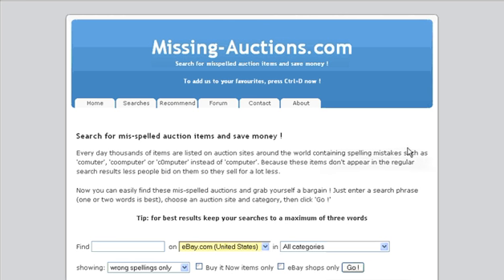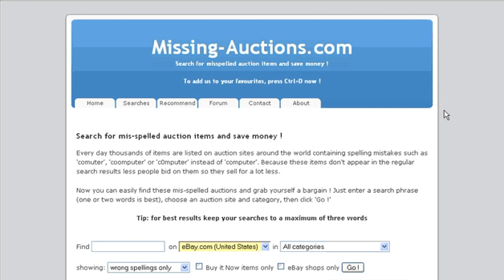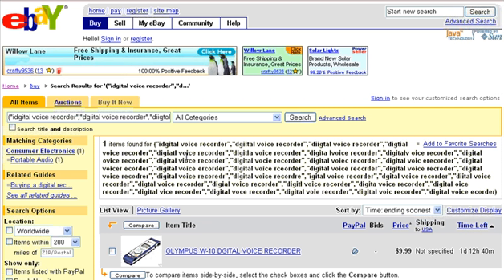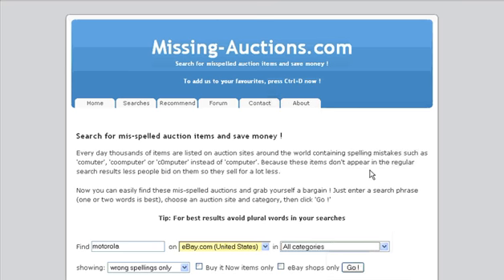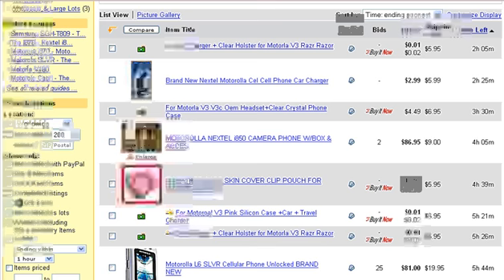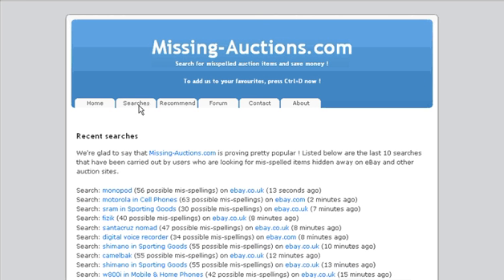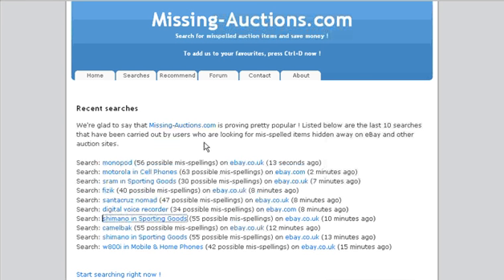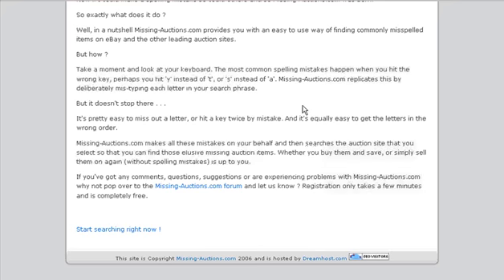How to find mis-spelled auctions on eBay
Every day hundreds of items are listed on auction sites like eBay with spelling mistakes in their titles.  Because of these mistakes many of these items won't appear in the regular search results which means that they'll get fewer bids.  This means that they often sell for less, if they sell at all.  Find out how to track down these items and save yourself a fortune !